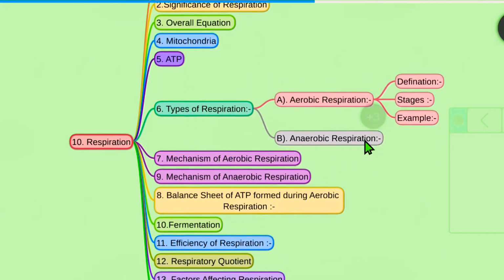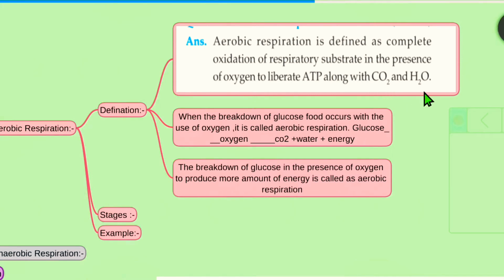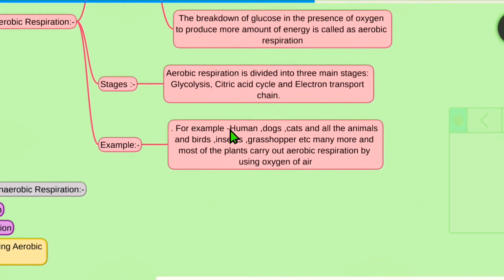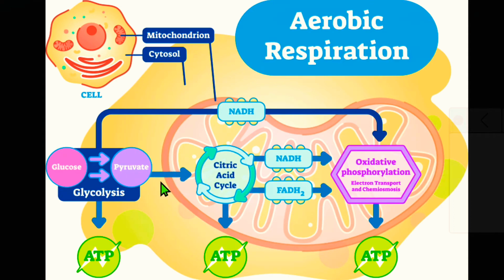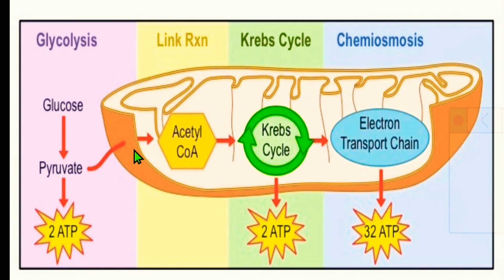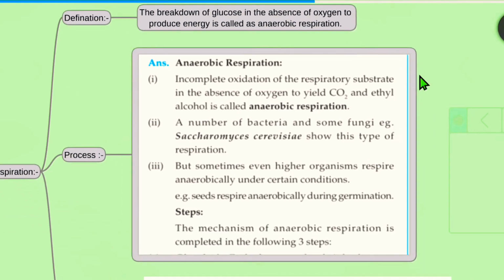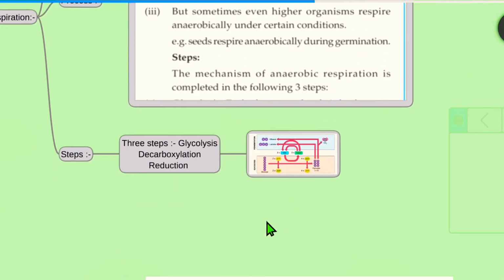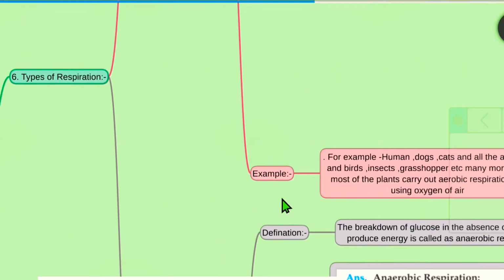Respiration Types -Aerobic & Anaerobic Respiration,(part-4) , BOT121